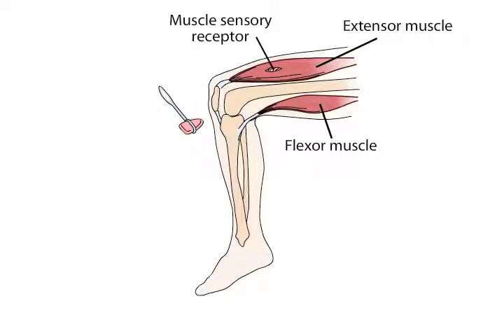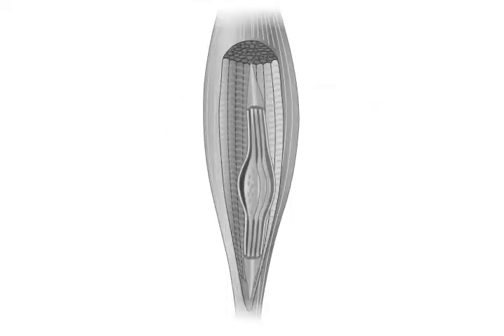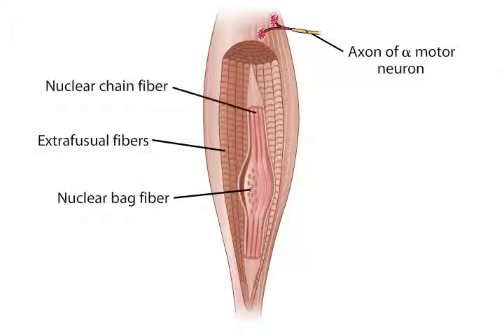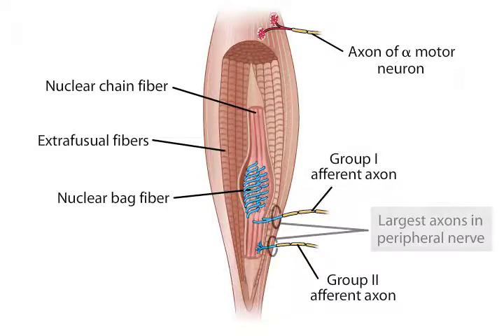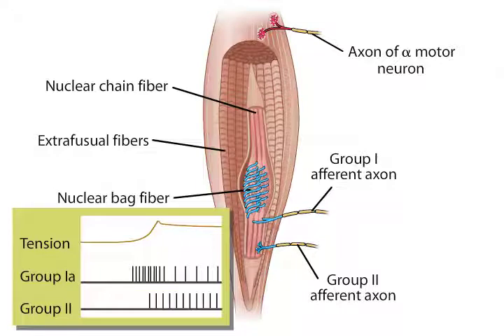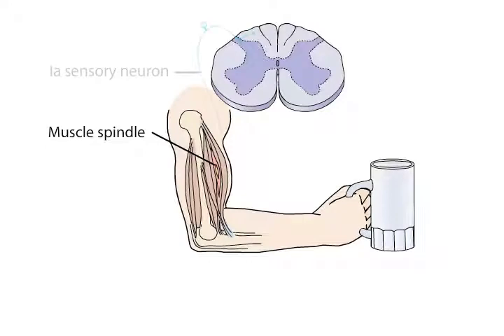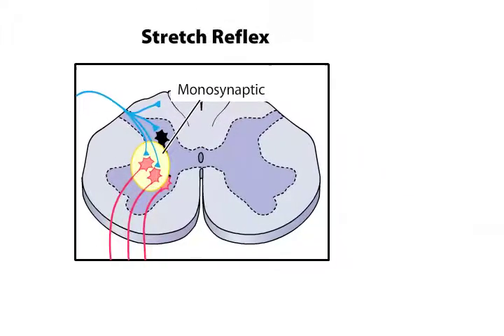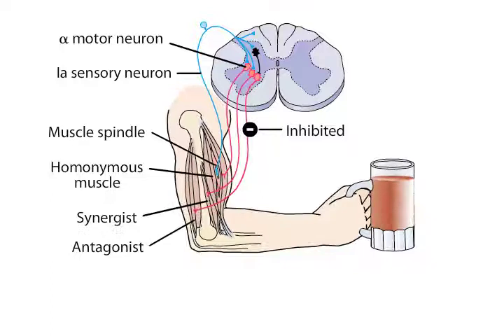neuro science receptors 3